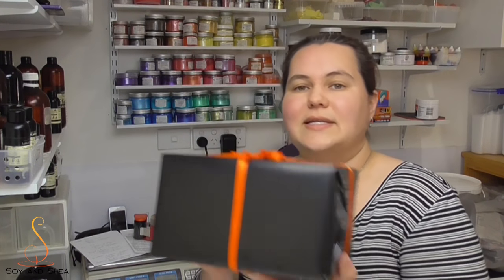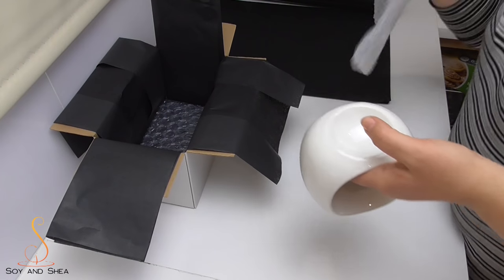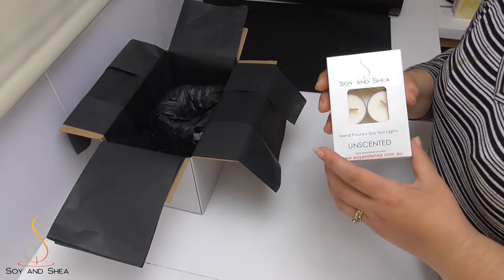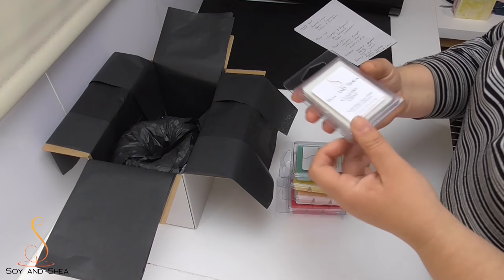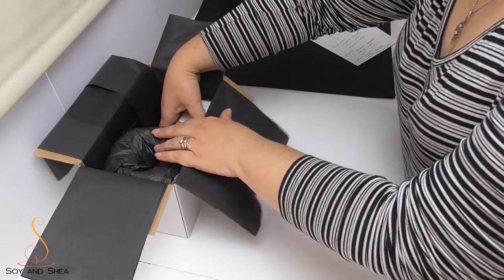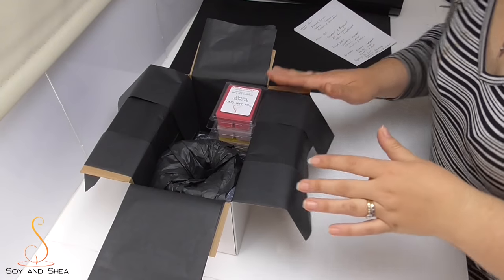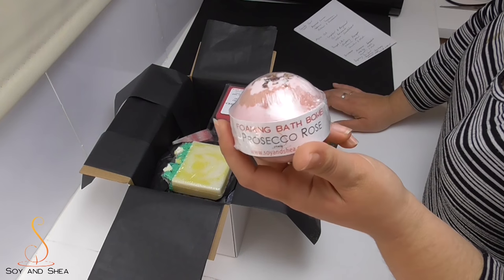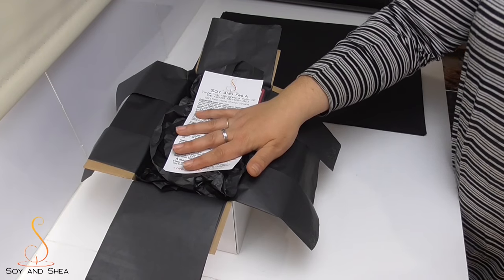Revealing August Mystery Box | Soy and Shea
August's Mystery Box focuses on home fragrance and also includes a few Bath and Body goodies.

Facebook (Country Restricted so must be logged in to access)

I am not qualified to teach how to make soap.  If you would like to learn how to make soap, here are a few resource sites I used when learning